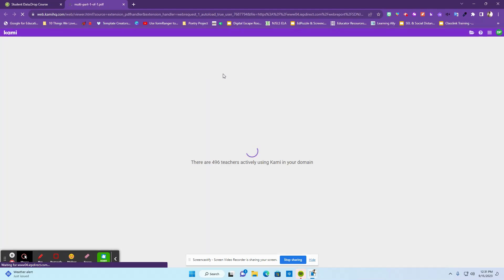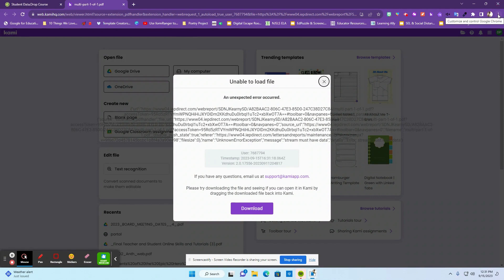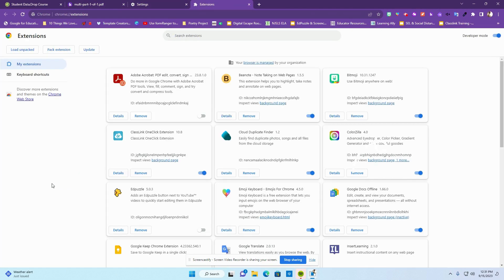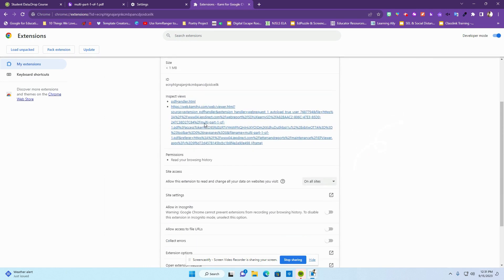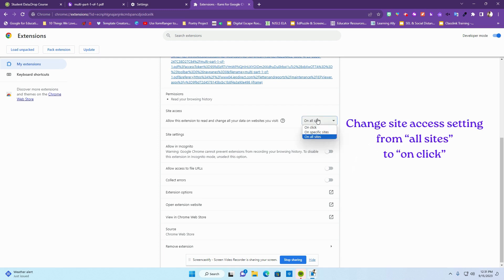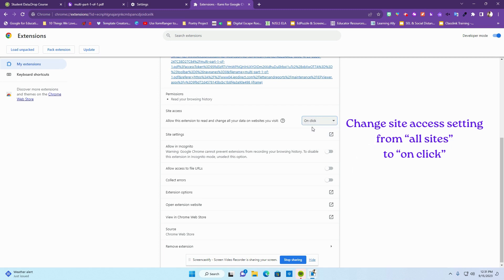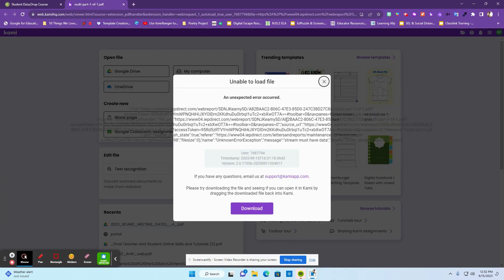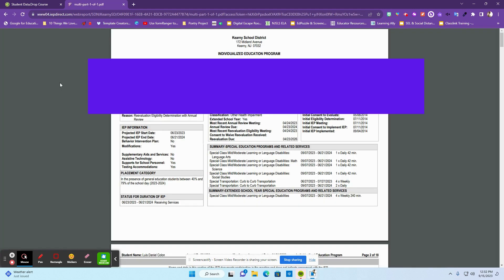Setting Site Access Permissions in Google Chrome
Changing extension permissions so that documents successfully open.